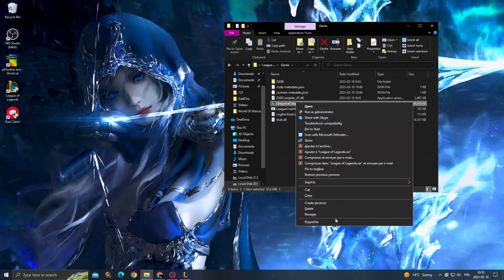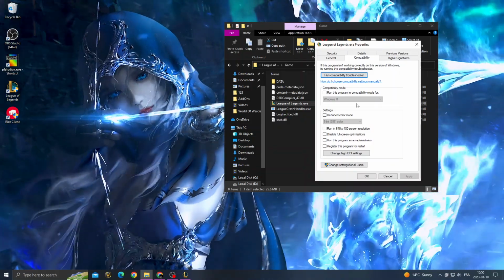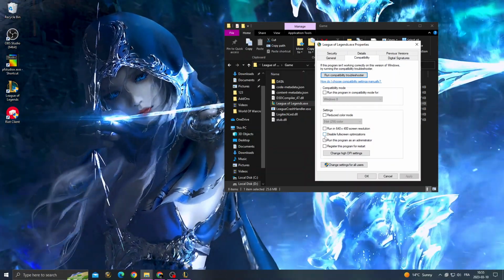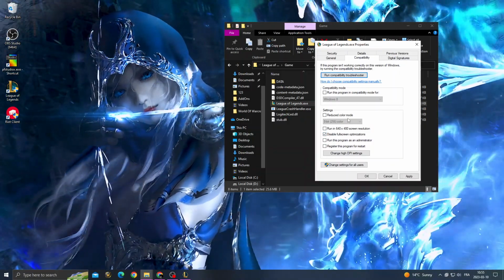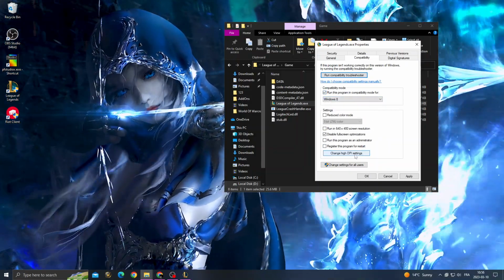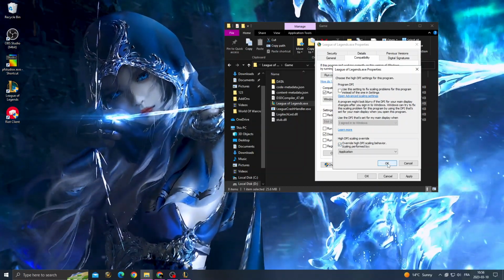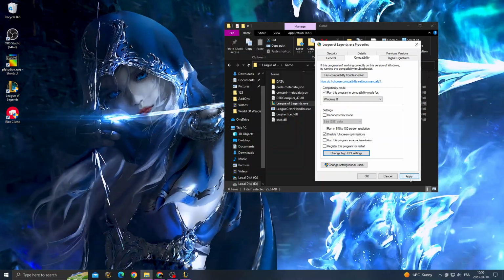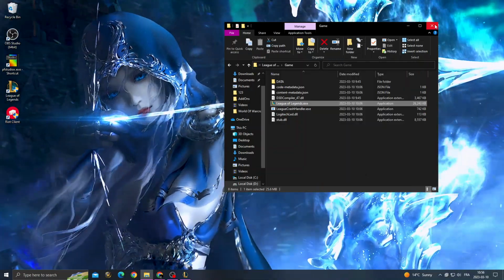How To Fix League of Legends Crashing - Complete 2025 Guide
How To Fix League of Legends Crashing - Complete Guide

in this video we discuss :